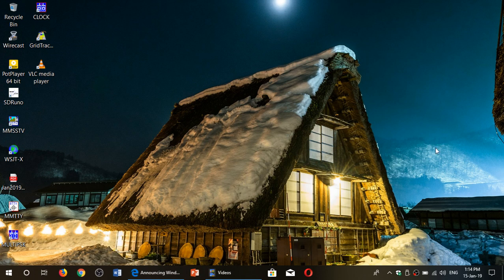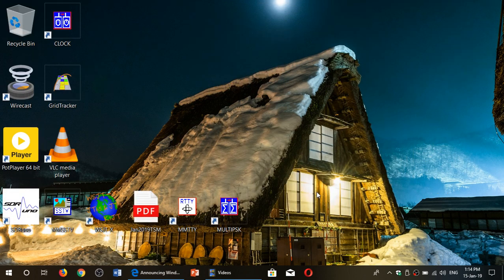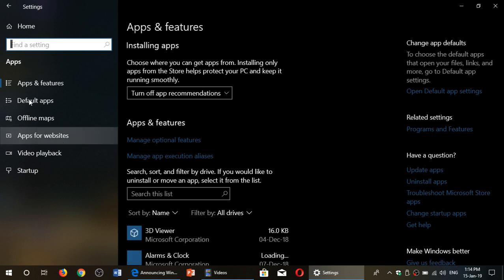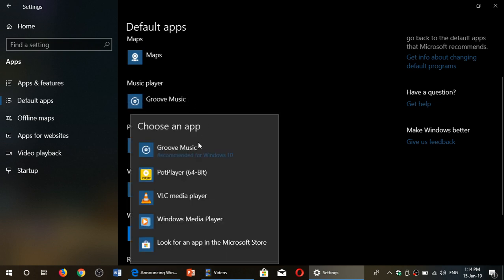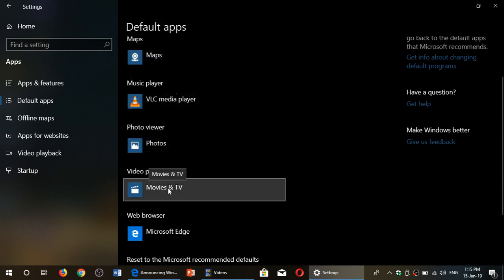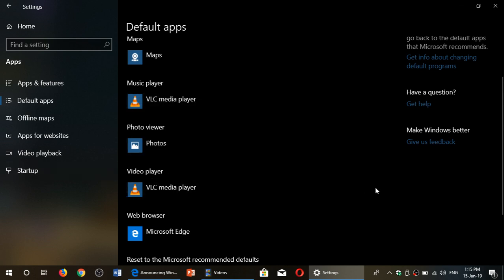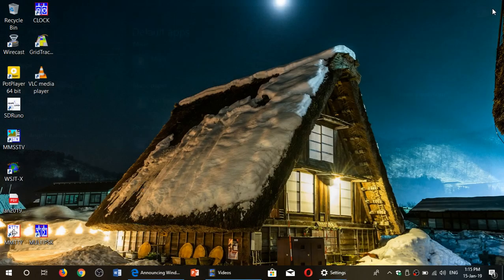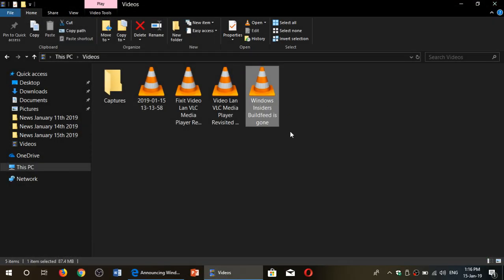Windows 10 October 2018 update How to change default media player for Audio and Video files playback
How to change your default media player in Windows 10 Version 1809